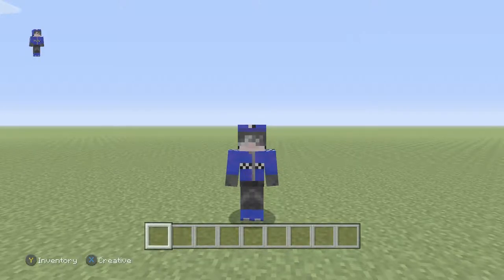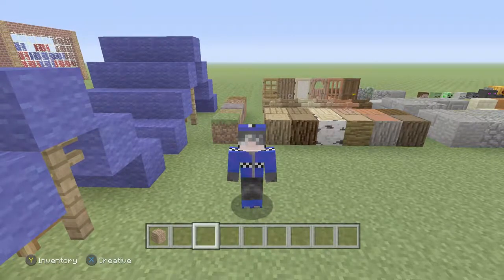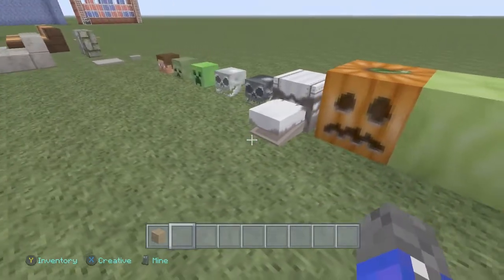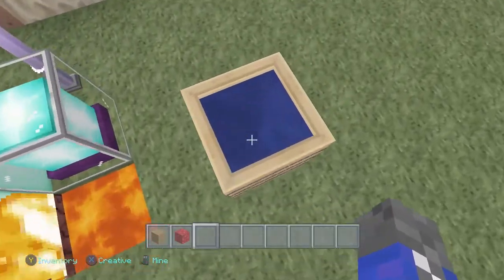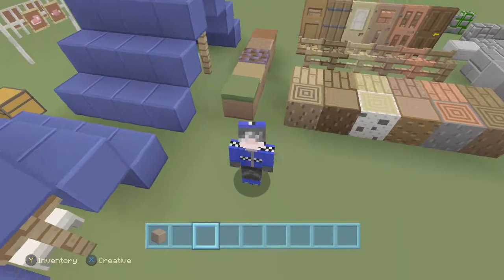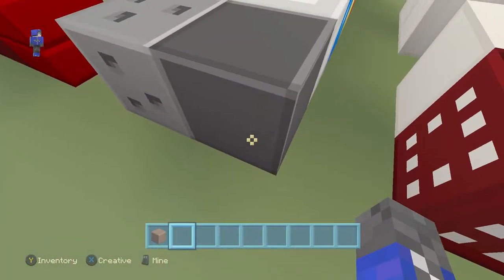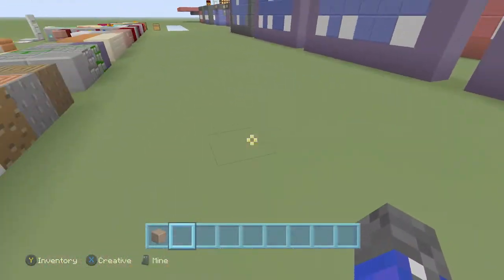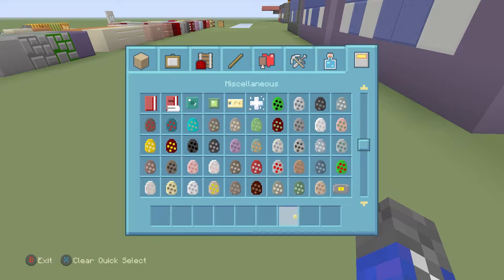Minecraft:Xbox One Edition-Texture Pack Tours:City & Plastic (24)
Mates', this time we're going to do something a bit different because instead of one full-on Mash-up pack, we are actually looking at two types of Texture Packs.